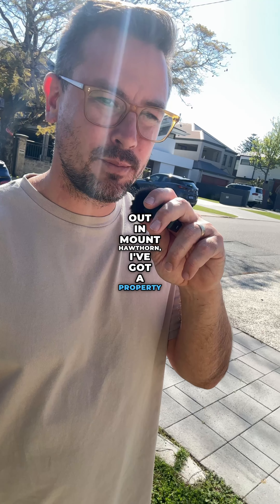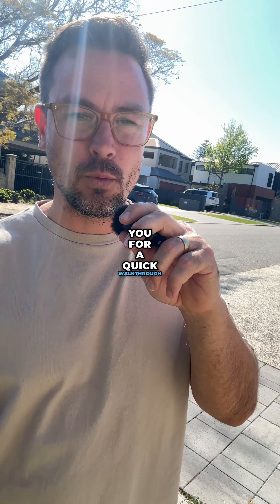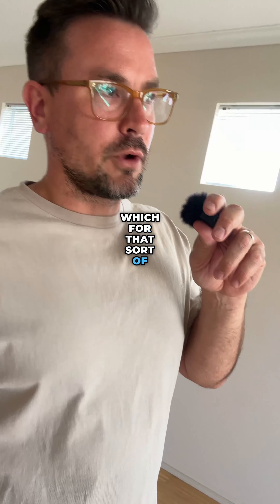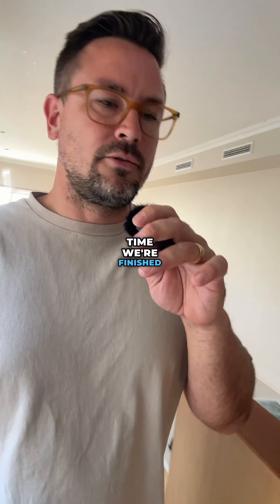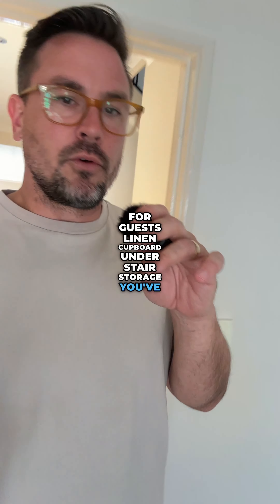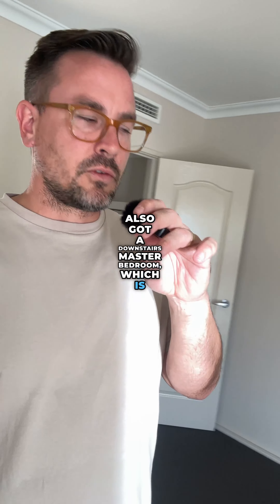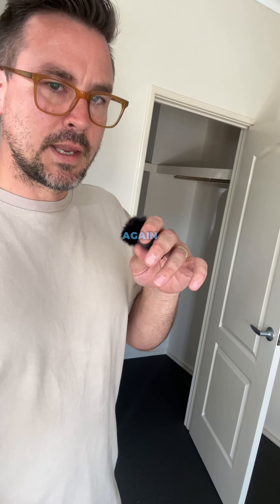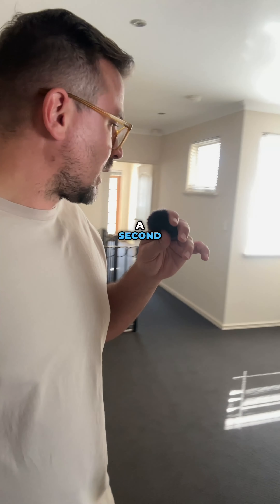Coming soon - 138A Matlock St Mount Hawthorn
We take a quick walkthrough of a property coming up in Mount Hawthorn. It's a four-bedroom, three-bathroom home with a two-car garage on a 300 square meter lot. The home is fairly modern and presents good value for the area, with an expected price in the mid-1 million range. The property features a downstairs master bedroom, a covered alfresco area, and all three bathrooms being en-suites, which is quite rare. The home is freshly painted and has brand new carpets, making it a great 'move-in ready' option.